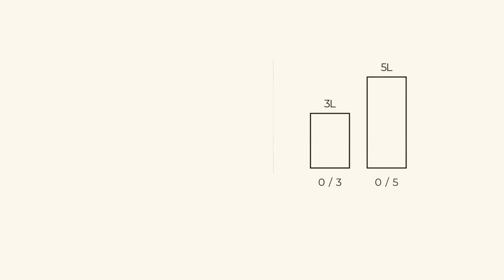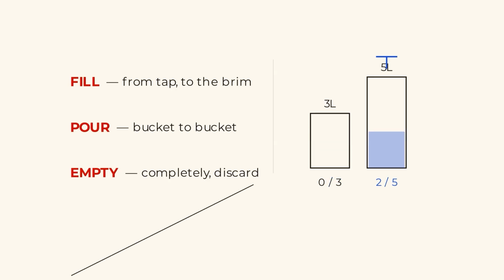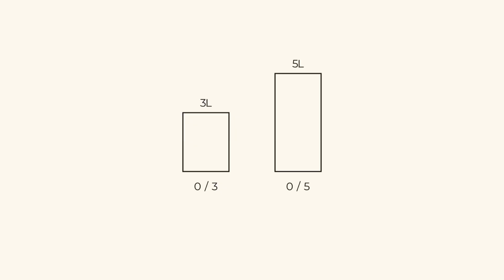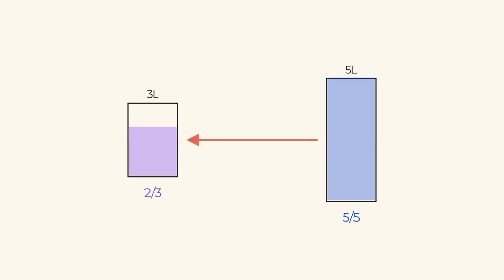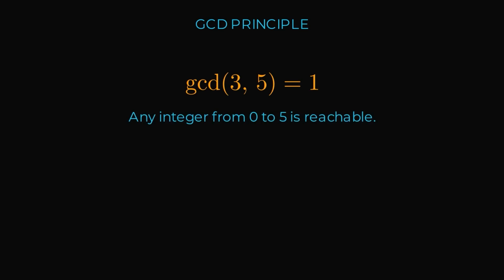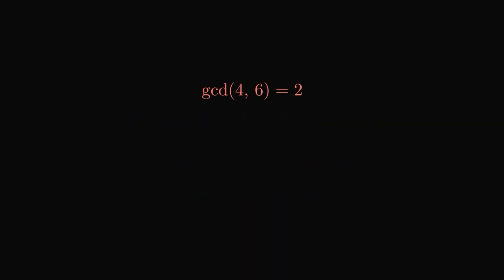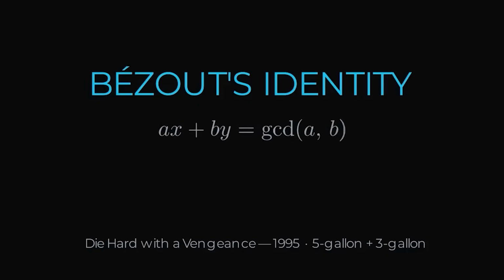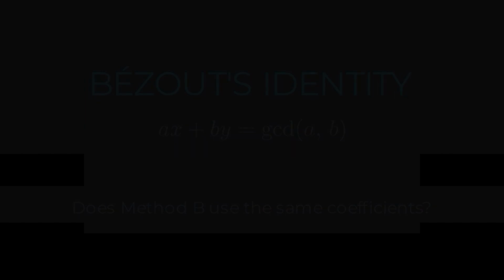3L + 5L = 4L? The Die Hard Water Puzzle in 6 Steps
Two buckets, 3L and 5L, no markings. Measure exactly 4L in 6 pours — the Die Hard puzzle.

00:00 The impossible ask
00:40 Pour 1-2
02:00 The key move
03:30 Pour 6 lands 4L
04:30 Why it works

Think you're a genius? Prove it with the impossible 6-step water puzzle. Using only two buckets (3L and 5L), you must find a way to measure exactly 4 liters. It sounds simple until you realize there are no markings. This logic challenge requires true lateral thinking to master.

We dive deep into the solution that has stumped viewers for decades. Watch until the end to see the 6-step secret revealed!